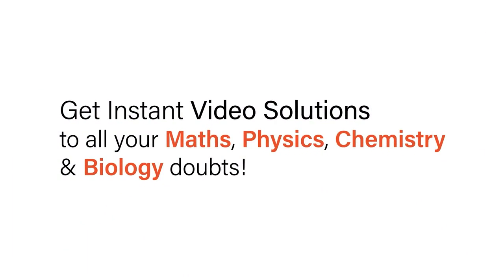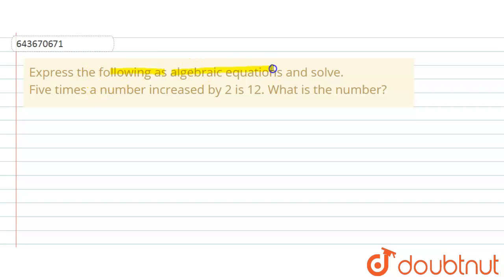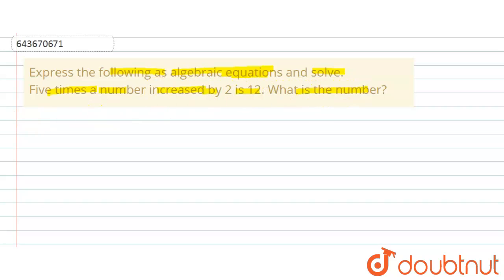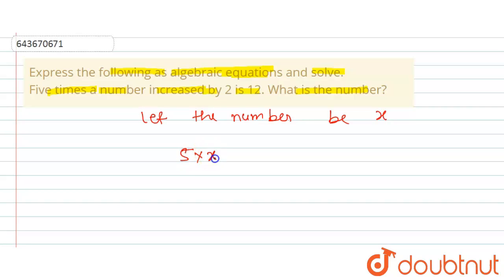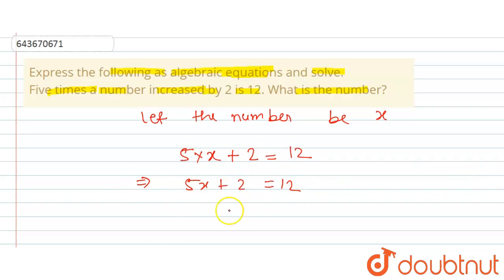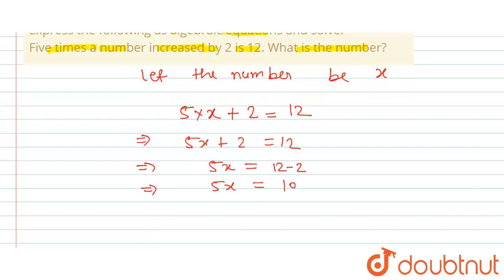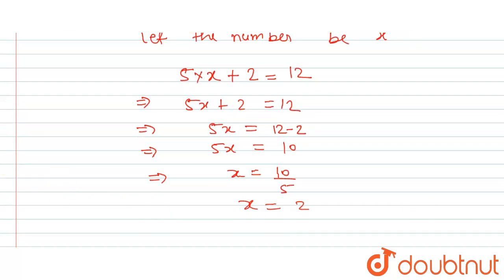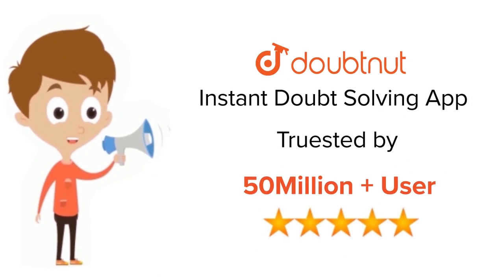Express the following as algebraic equations and solve.Five times a number increased by 2 is 12....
Express the following as algebraic equations and solve.Five times a number increased by 2 is 12. What is the number?
Class: 6
Subject: MATHS
Chapter: INTRODUCTION  TO ALGEBRA
Board:ICSE

👉 Have Any Query? Ask Us.

Our Telegram Pages:
class 6
6 class ka math syllabus